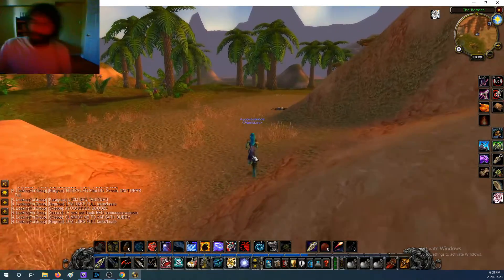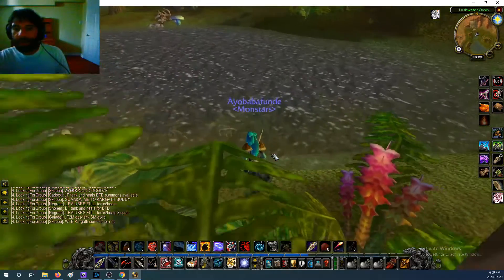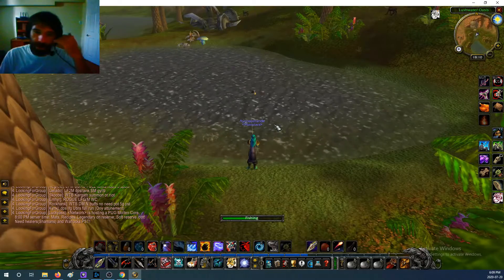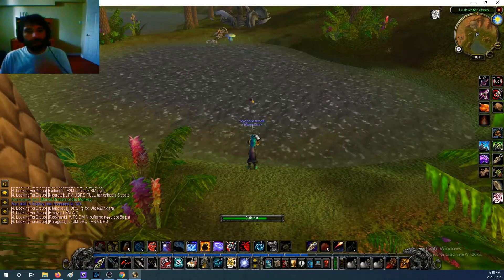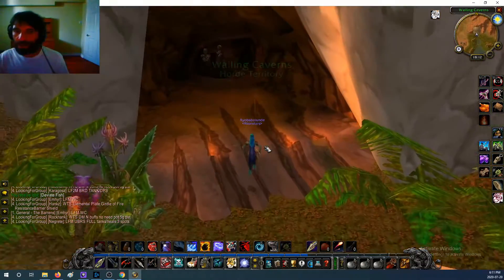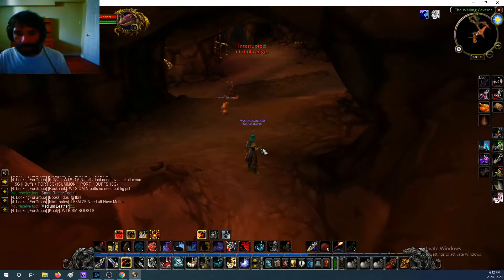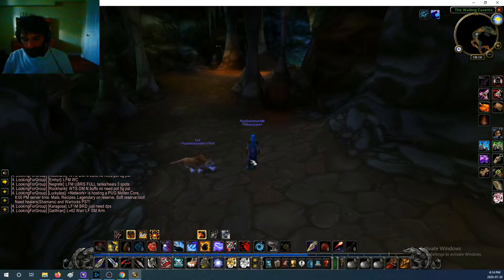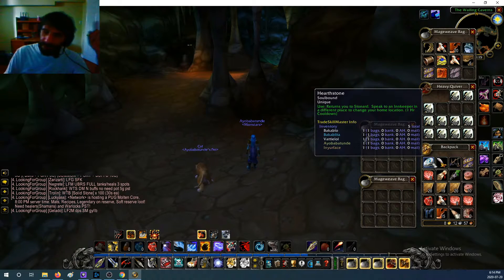WOW Classic GOld making Wailing Caverns Review Low level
I review wailing caverns and the great items you can farm near or inside them giving you a nice proffit. Items ranging from 25s to 20g. Twink items and more.

Thanks.